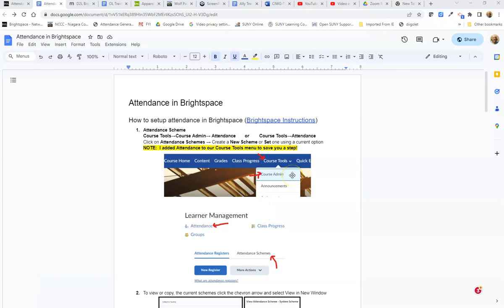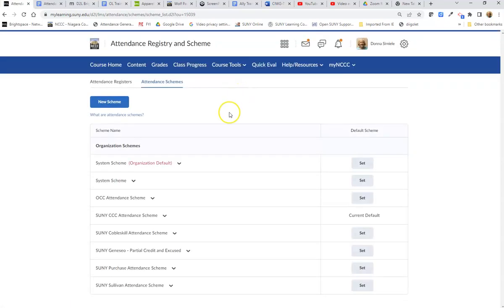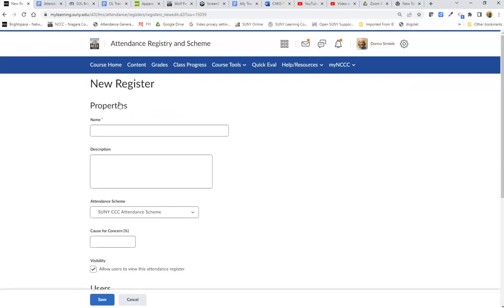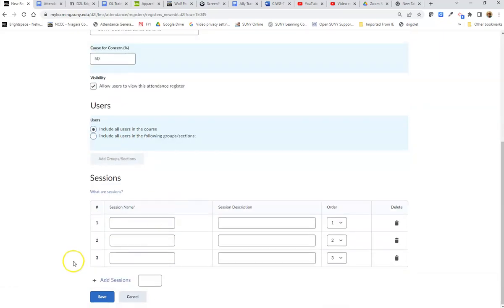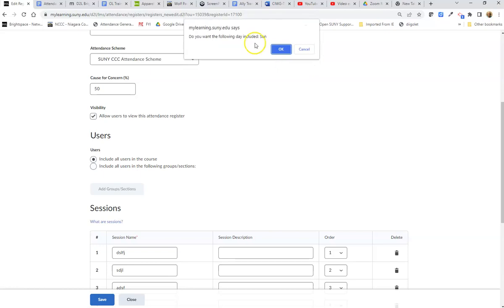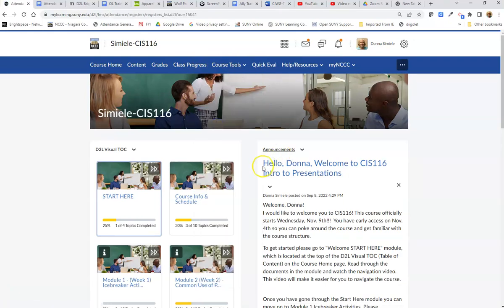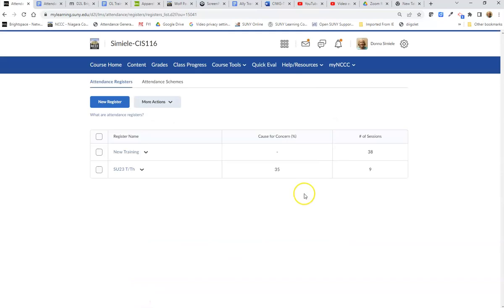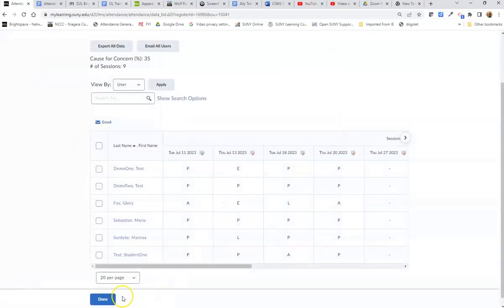Taking Attendance in Brightspace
This video shows you how to take attendance in Brightspace, create a scheme, create a registry, and how to use a bulk generator to add dates. Here are the handouts to go with this video.